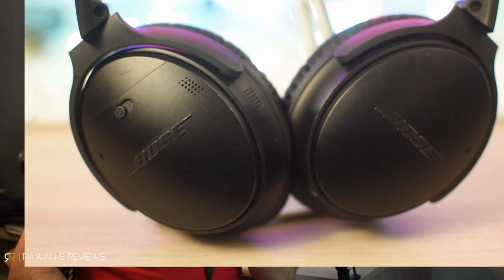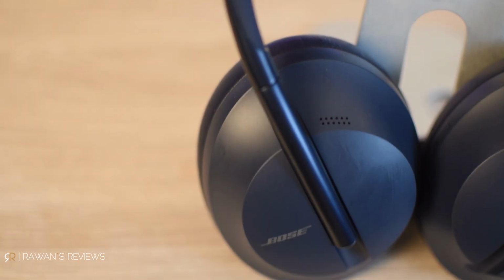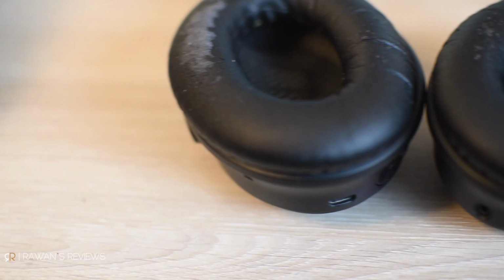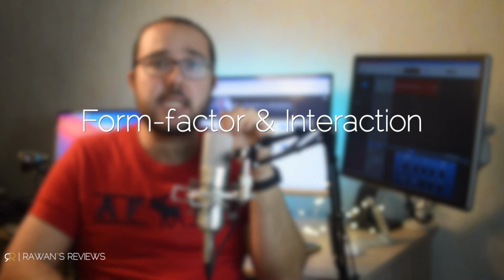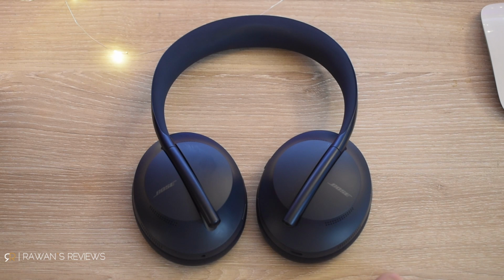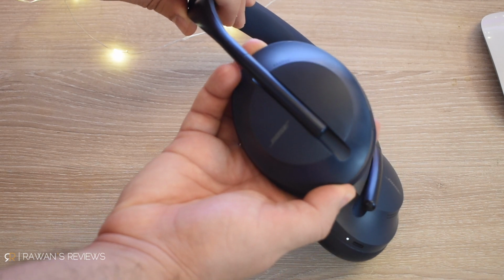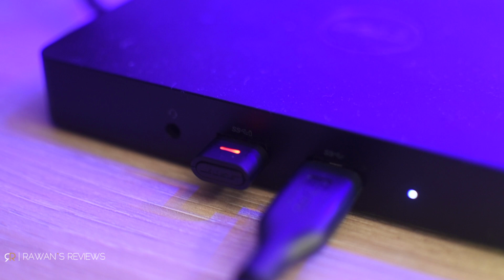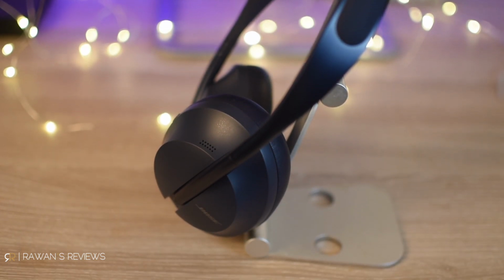Bose QC 35 vs Bose Headphones 700: Comparison Review + Call Quality Tests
The Bose NC 700 is not simply an updated version of the QC 35 II. What is the difference between the two? And which one should you buy? Find out in this comparison review. The review also contains audio quality tests in both a quiet and noisy environment.

Chapters
00:00 Intro
1:18 QC 35 vs QC 35 II
1:46 Form-factor & Interaction
2:55 Battery life & charging
3:20 Comfort
3:48 Audio
4:07 MS Teams
4:28 Noise Cancellation
5:37 Microphone call quality
6:15 Call tests-quiet environment
6:55 Call tests-noisy environment
8:44 Price
9:15 Conclusion